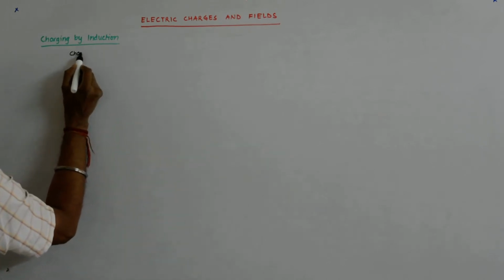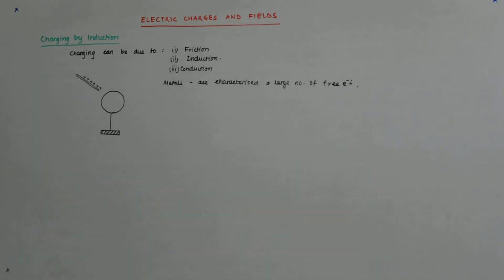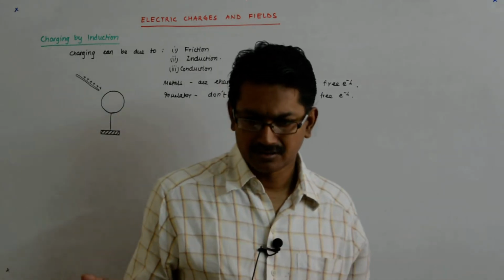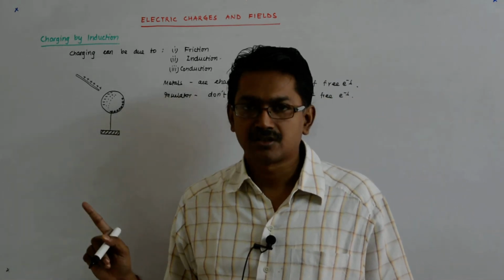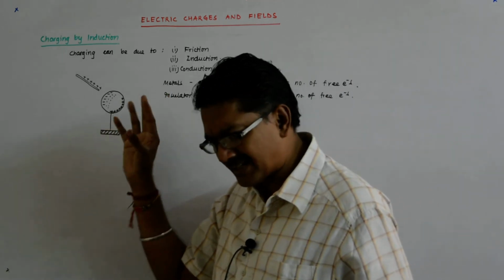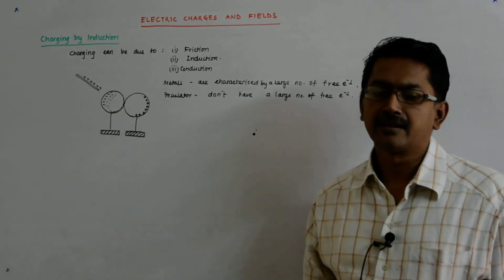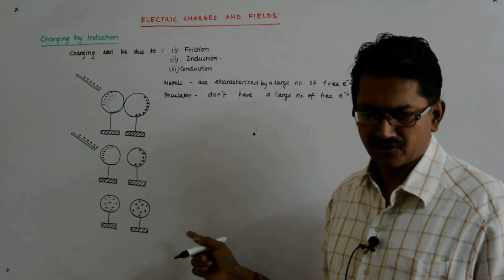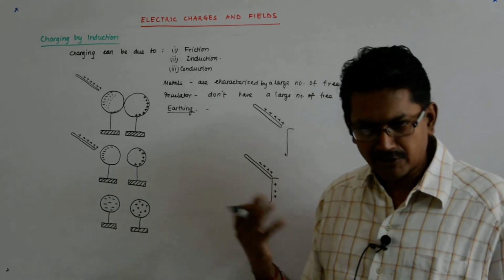Electric Charges and Fields 3 | Class 12